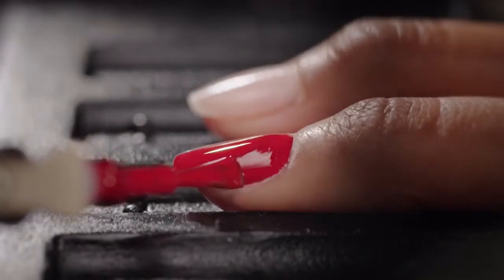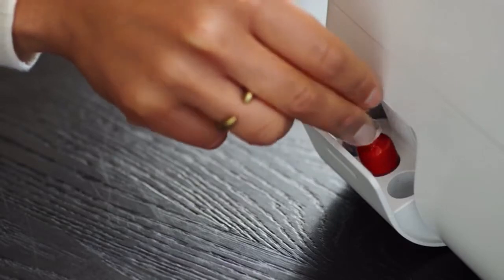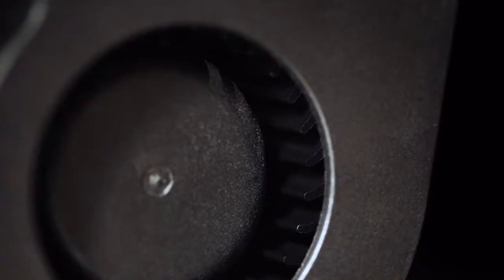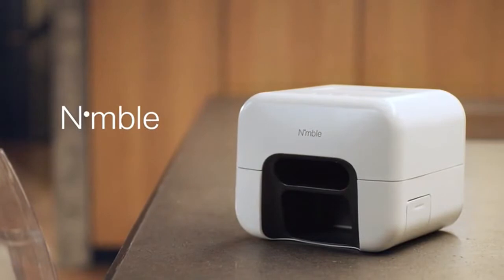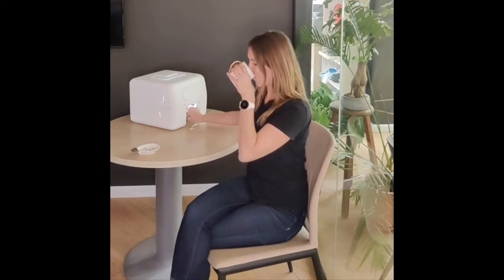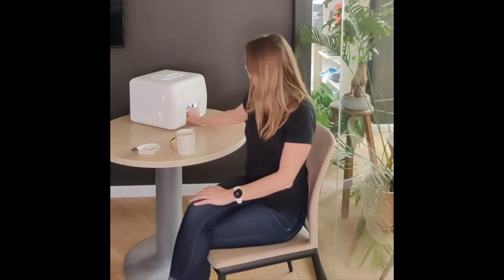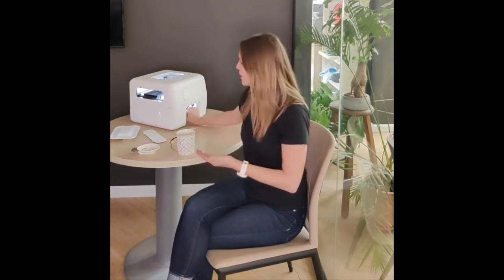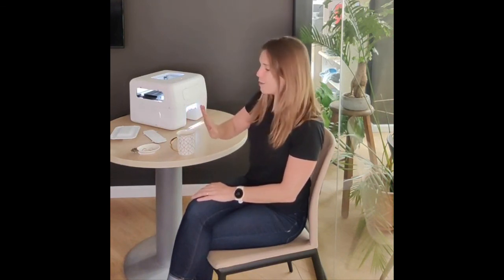NIMBLE - Salon Quality Nails From The Comfort of Your Home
Nimble utilizes pioneering technology to perfectly paint and completely dry your nails in a fraction of the time.